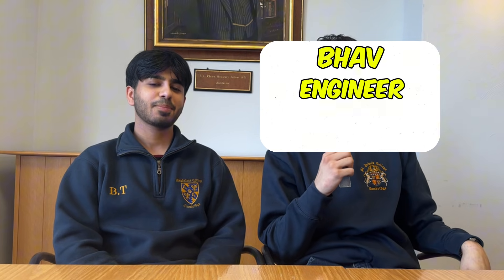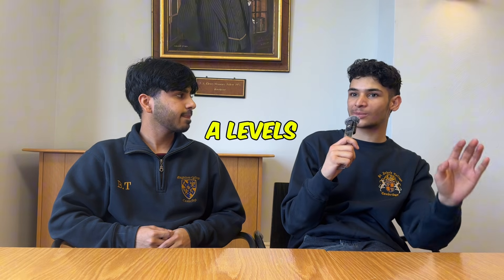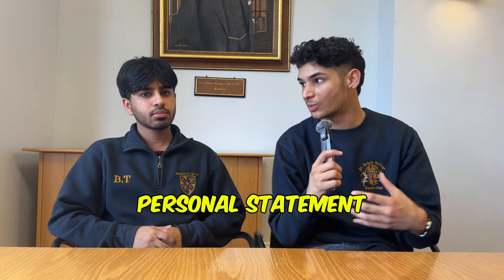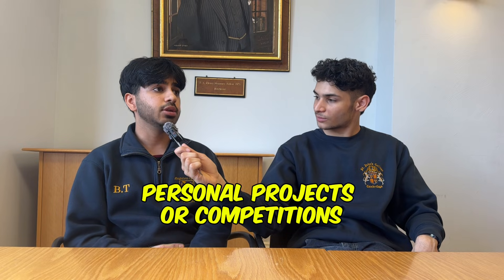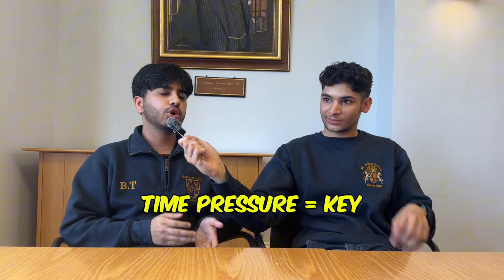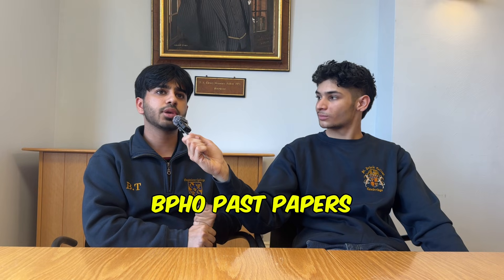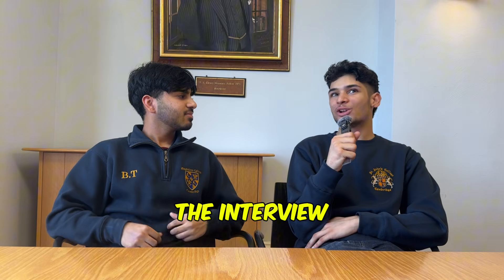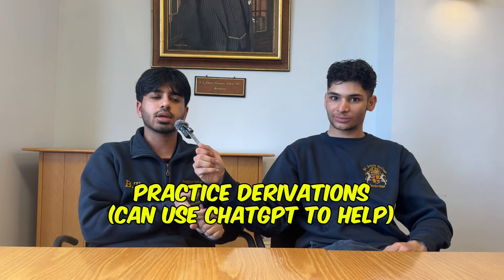How to get into Cambridge | Engineering with Bhav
Bhav offers tutoring + help getting into Cambridge! His details are below if you're interested, reach out on LinkedIn! :)

⏱️ Timestamps:
0:00 - Introduction
00:31 - GCSE Grades
01:22 - A Levels
02:39 - Oxbridge Admissions
02:47 - Personal Statement
05:29 - Admissions Test (ESAT)
08:53 - The Interview
11:04 - College Choice
12:51 - Gap Year
14:24 - What's Cambridge Like?
16:12 - The STEP Exam
18:20 - Final Advice
19:27 - Conclusion

I'm an incoming Cambridge student who will be studying Economics @ St John's College. I believe every student has academic potential but most lack the resources and guidance required to reach it -- I attempt to bridge this gap by making useful, interesting videos.